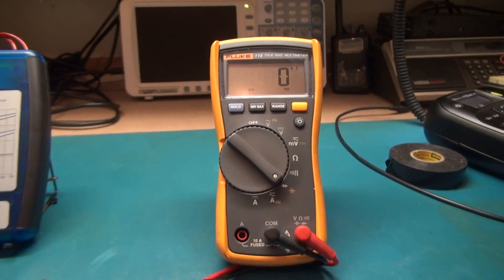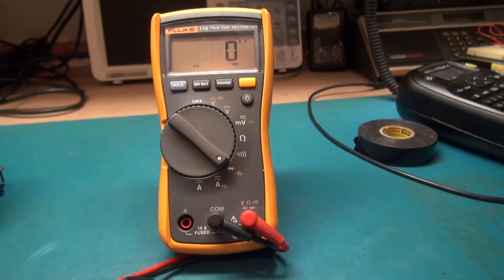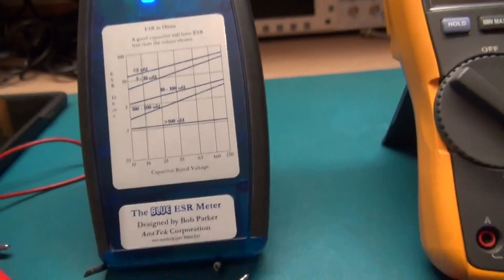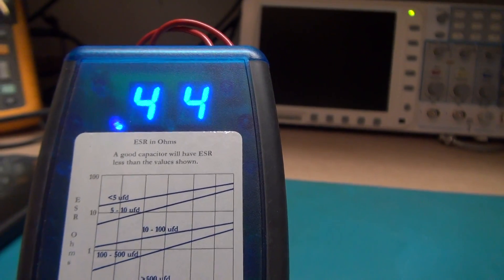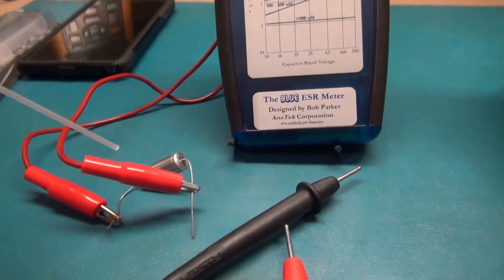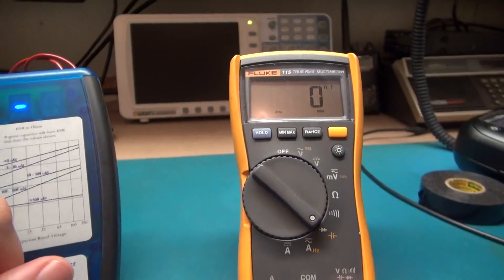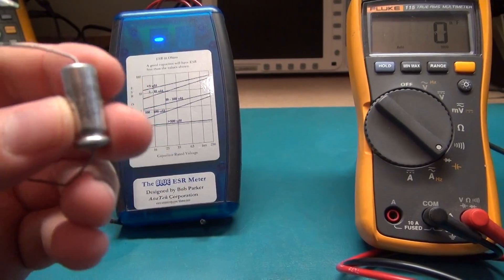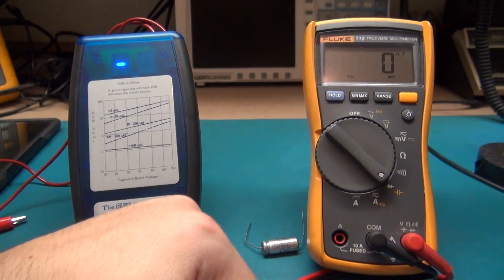Capacitor testing basics. Don't use a multimeter. Here is why.